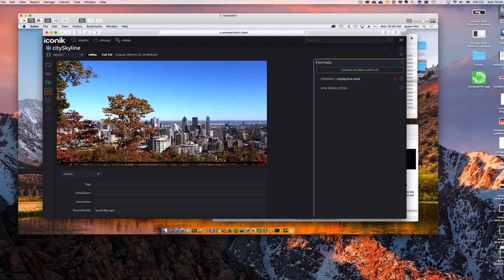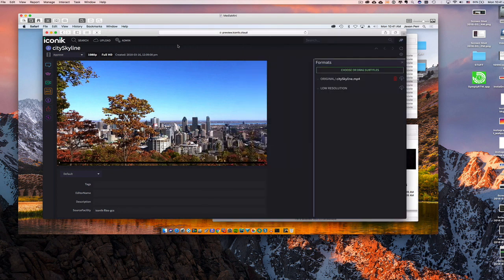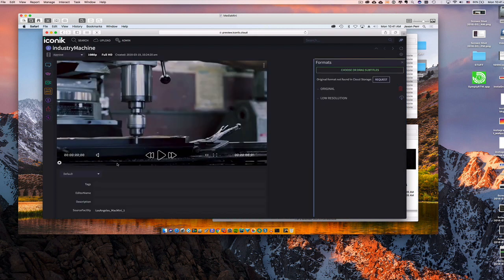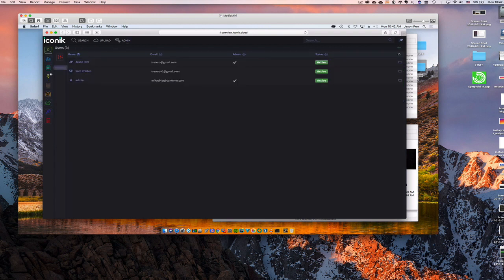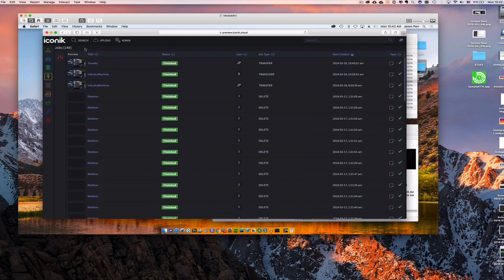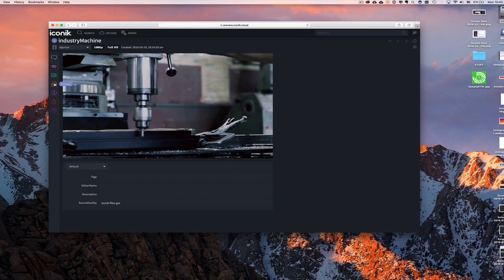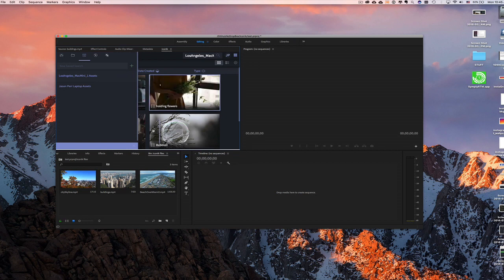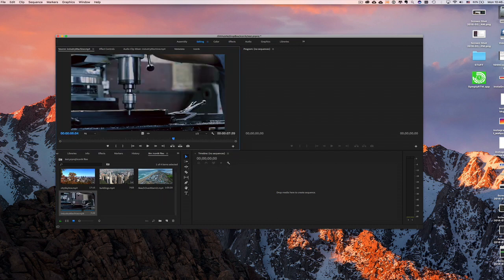Collaborative Multi-Site Video Editing With Iconik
This video shows Collaborative Multi-Site Video Editing With Iconik